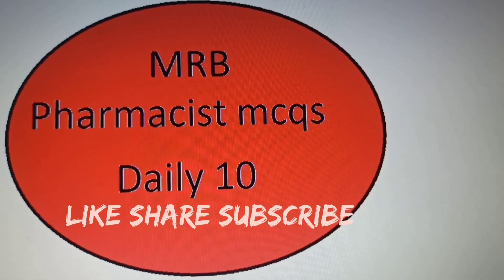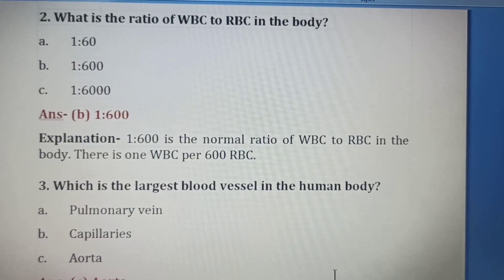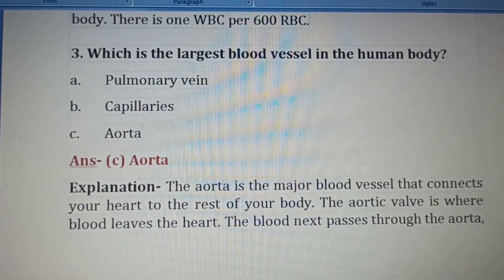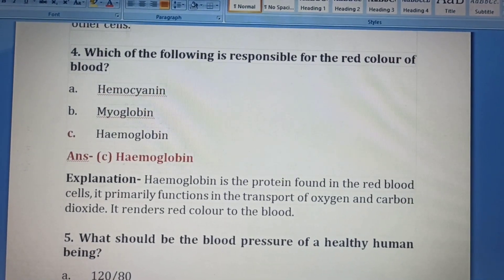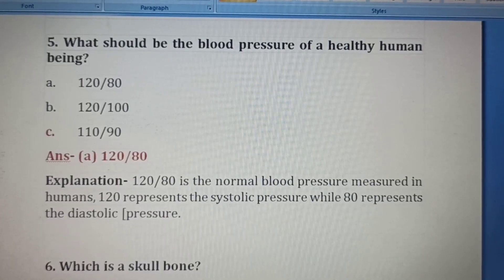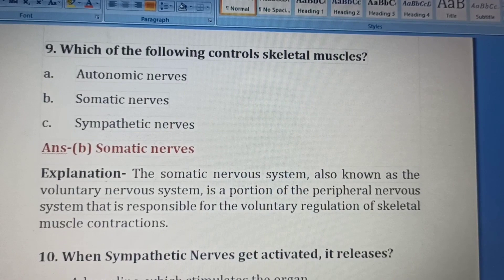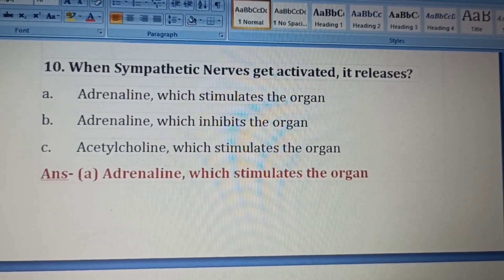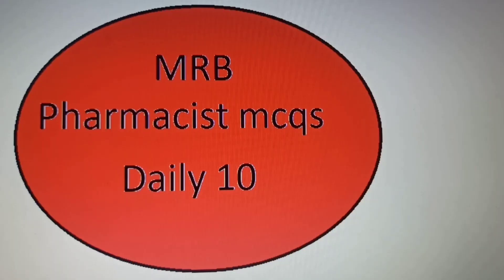MRB ll Pharmacists mcqs ll Daily 10 ll Human Anatomy & physiology -04 ll relax